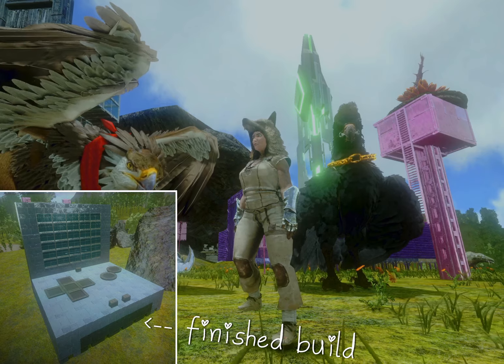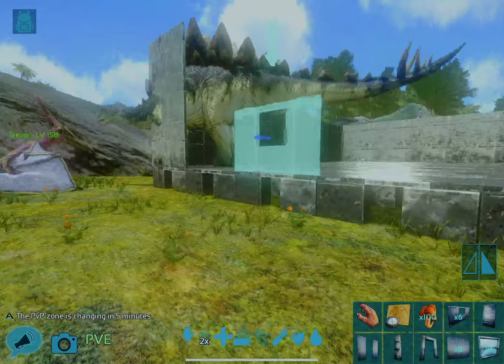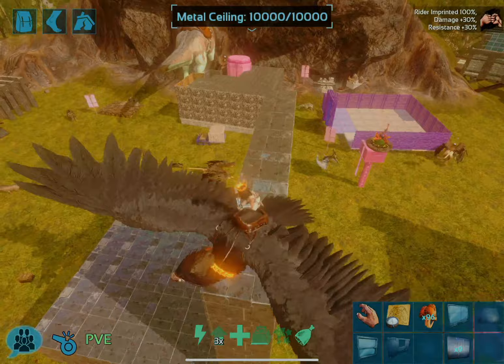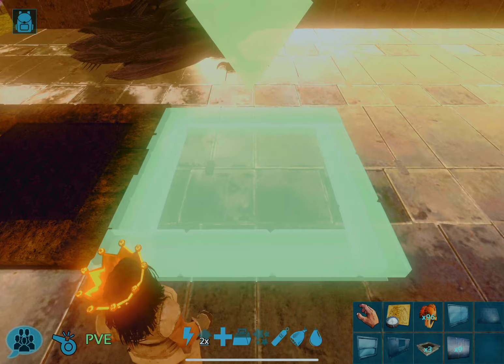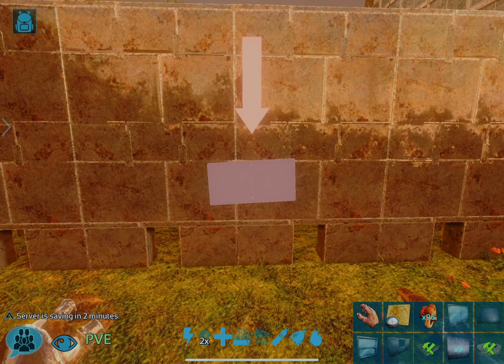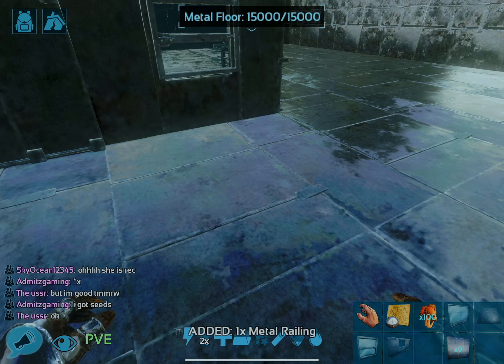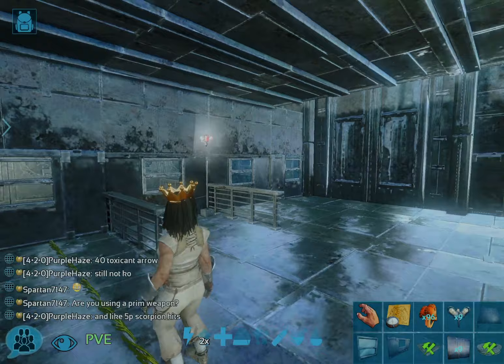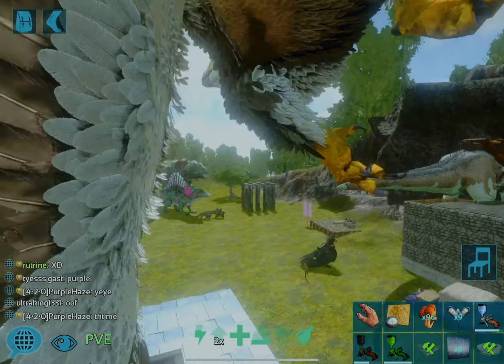Game Boy Advance Base | ARK Mobile Tutorial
this base sounds stupid i swear but i really wanted to build this for over a month now

ingredients:
49 Metal Foundations
147 Metal Walls
49 Metal Ceilings
6 Metal Windowframes
6 Greenhouse Windows
1 Metal Doorframe
1 Metal Door
1 Metal Dinosaur Gateway
1 Metal Dinosaur Gate
6 Metal Railings
30 Greenhouse Walls
11 Vaults
2 Preserving Bins
3 Refigerators
7 Air Conditioners
1 Power Generator
5 Electrical Junction Boxes
3 Electrical Cable Intersection
12 Electrical Cable Straight
11 Omnidirectional Lampposts
1 Industrial Grill
1 Fabricator
1 Smithy
1 Feeding Trough

🐸 Social Media! 🐸